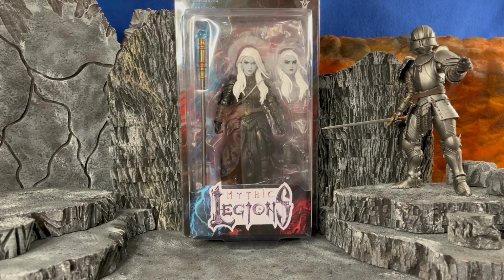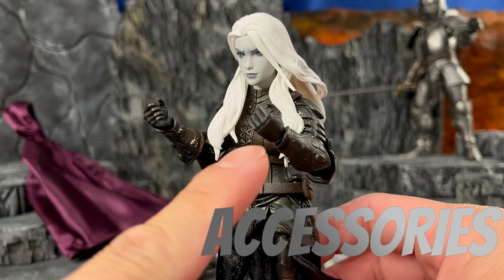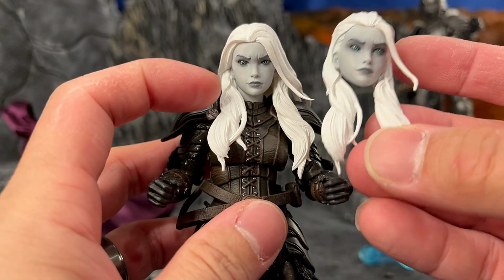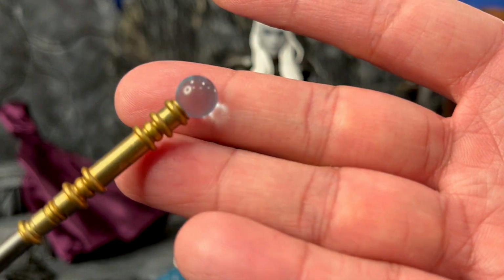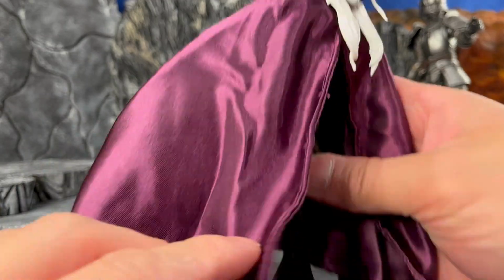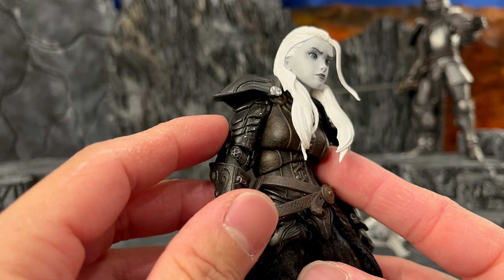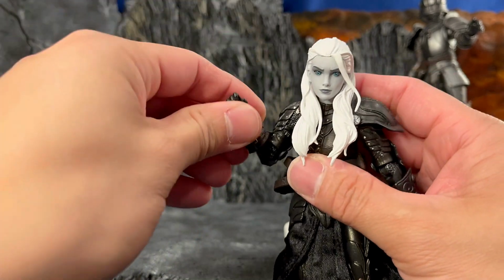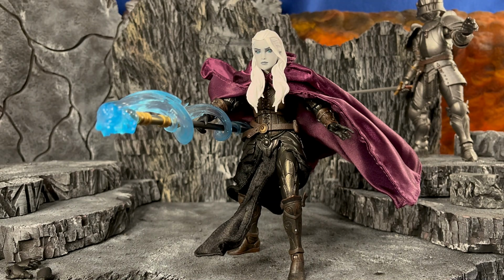Mythic Legions Thraice Wraithhailer - Unboxing Showcase Review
Sign up for Mercari and get $10 off your first purchase.

Links to Some Great Action Figures to Buy on Amazon, EE, Gamestop!

All NEW Marvel Legends Pre-Orders!! DC Multiverse! Funko Pop!

Amazing Website for NEW and Import Collectibles!

Bam Box - Mystery Subscription Box w/Celebrity Autograph!

Track Info:
Title: Skyline
Artist: Ikson
Genre: Dance & Electronic
🎵 Track Info:
Title: Harmony by Ikson

🎵 Track Info:
Title: Tonez&Re-C - Kyoto by @TONEZPRO
Genre and Mood: Hip Hop & Rap + Bright